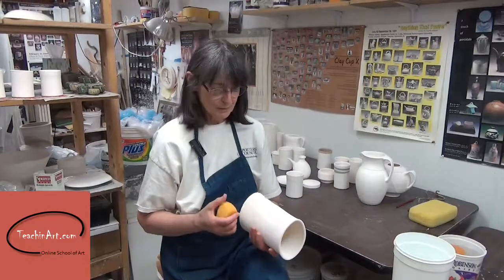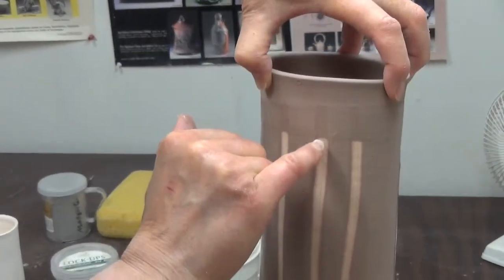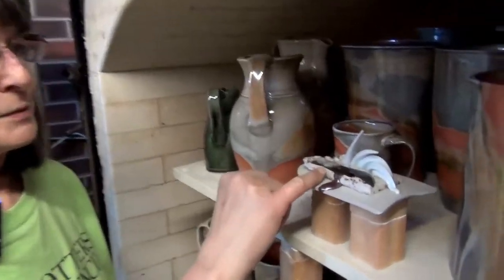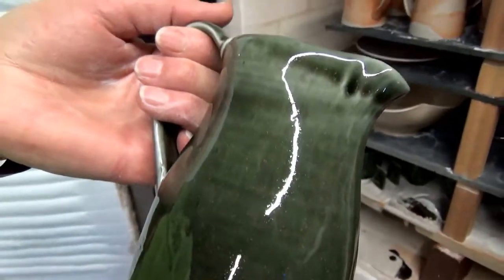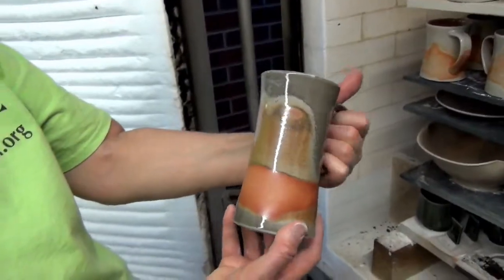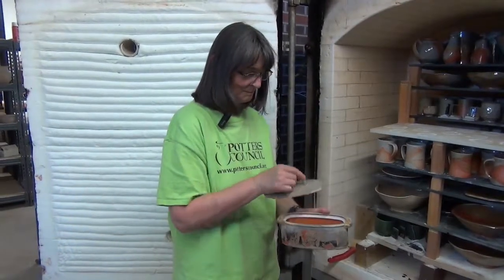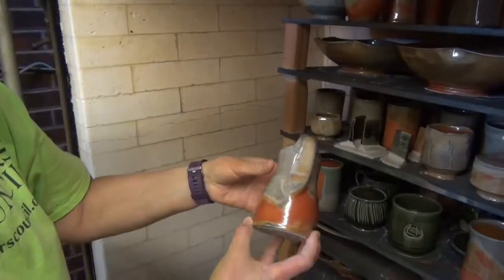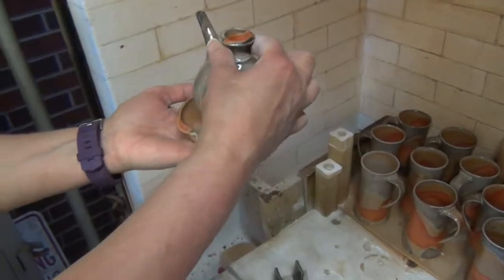Shino glazing e-course by Connie Christensen | TeachinArt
Connie Christensen teaches potters how to mix shino glazes but also shows how she gets the bright orange and other colors in her shino ware. She shows how to combine celadon glazes with shinos. Connie demonstrates how to pack and fir the gas kiln and explains the settings of the gas for best reduction results. Connie is a ceramic artist in Denver Colorado and has been featured in the several of the Lark Books pottery series.
See more about the Shino glazing online workshop at TeachinArt online school of ceramics and art